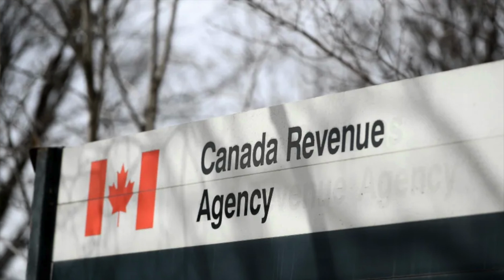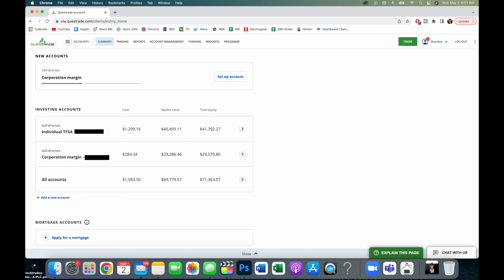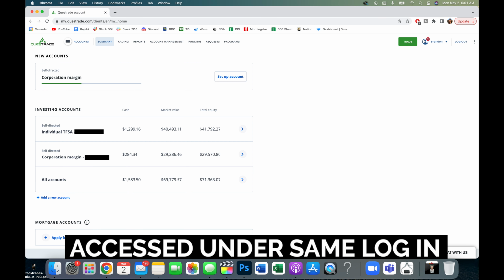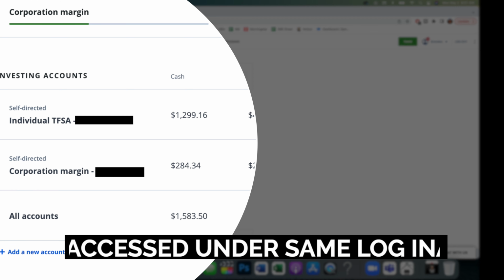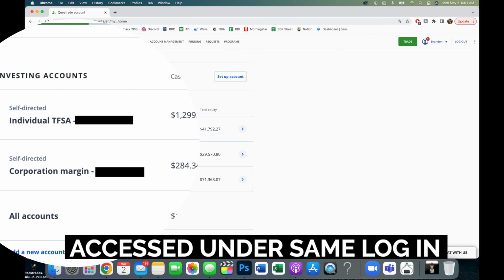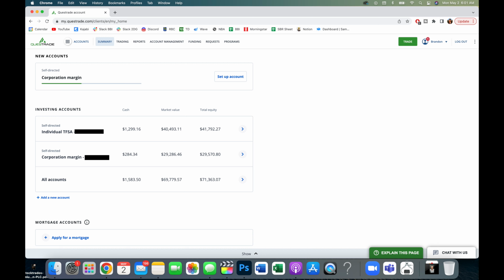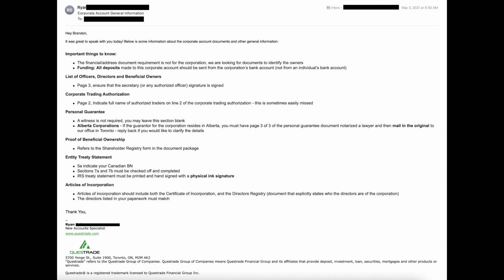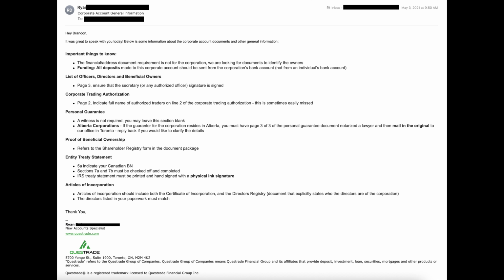How To Set Up A DIY Corporate Investing Account In Canada - WHAT YOU NEED TO KNOW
Today I'll talk about how open a corporate investing account in Canada. This is a great way to invest extra cash within your business. I'll talk about a few key things to be aware about and my favourite platforms to use.

Intro - 0:00
Disclaimer - 0:42
Why - 1:18
Things To Be Aware About - 2:39
Key Point - 3:45
Steps To Set Up Your Corporate Investing Account - 5:01
Investment Options - 7:47
Alternative Option - 8:15
Outro - 9:31